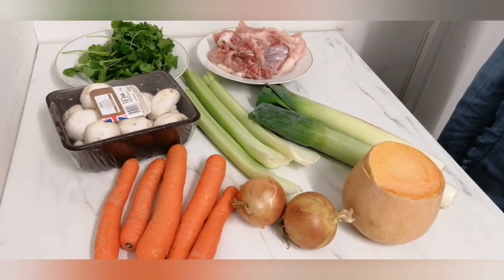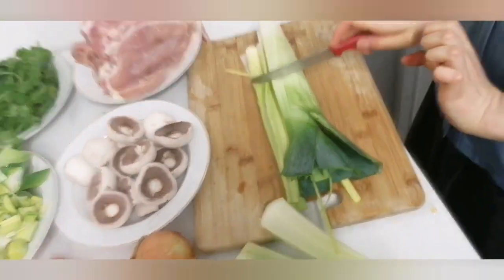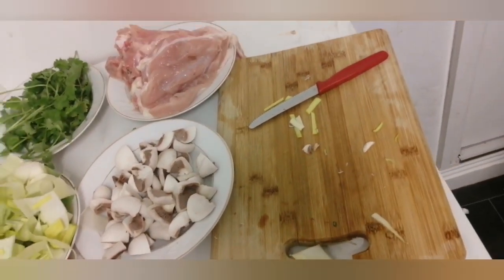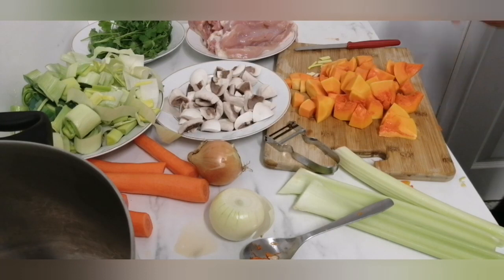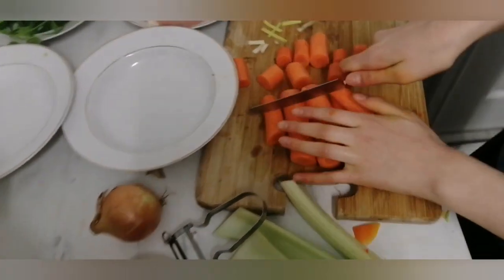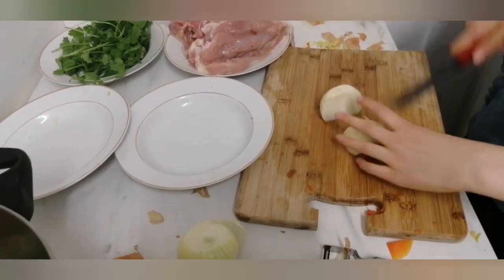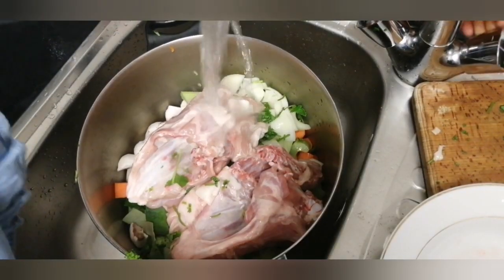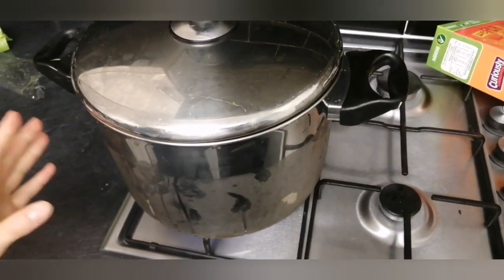Yummy food healthy food jewish food. Chicken soup for shabbos.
Chicken soup for shabbos